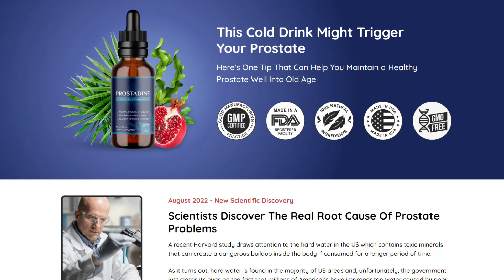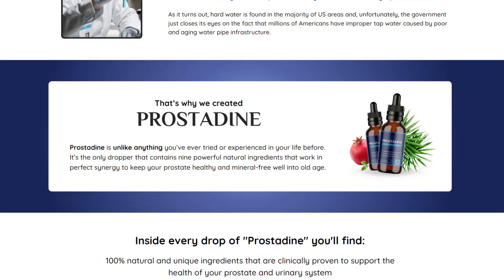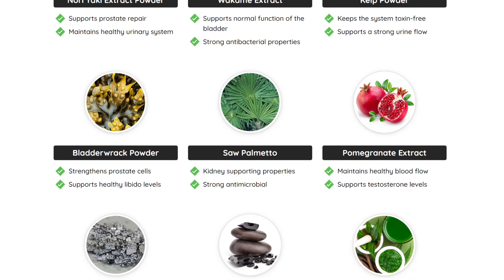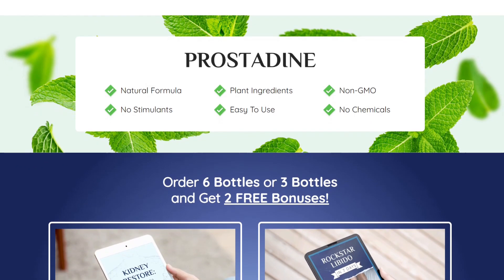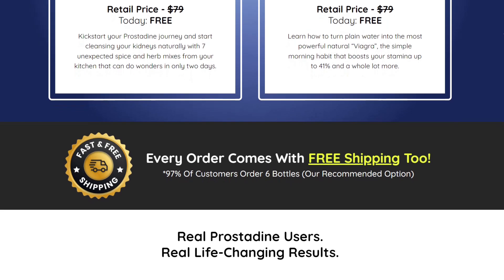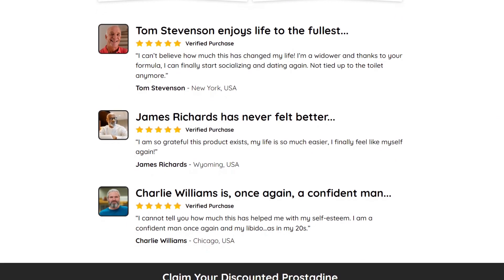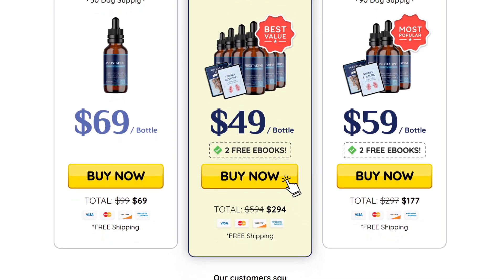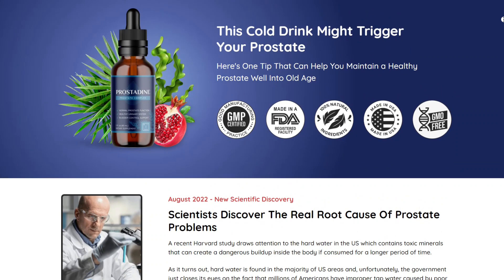PROSTADINE⚠️BEWARE!!!⚠️Prostadine Prostate Supplement - PROSTADINE REVIEWS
Hey there, have you been experiencing prostate problems lately? It's a common issue among men, and it can be quite uncomfortable. But, have you heard of Prostadine?

Prostadine is a supplement designed to support prostate health. In this video, we're going to dive deep into what Prostadine is, and how it works.

So, what is Prostadine? According to my Prostadine review, Prostadine is an effective way to support prostate health, including reducing inflammation and promoting healthy urinary function. It's made with 100% natural ingredients and contains no addictive substances.

But, the important question is, does Prostadine work? Many customers have reported excellent results in just a few weeks, and the results are long-lasting.

So, how can you get your hands on Prostadine? It's essential to purchase from the official website and not from other marketplaces to ensure you receive an authentic product. Follow the manufacturer's instructions and take one capsule every morning for maximum effectiveness. We recommend purchasing the 3 or 6-month supply for optimal results. Customer service is available 24/7, and there's a 60-day 100% money-back guarantee.

And, if you're wondering how to use Prostadine, just follow the manufacturer's instructions and take one capsule every morning.

If you're not satisfied with the product, customer service is available 24/7, and there's a 60-day 100% money-back guarantee.